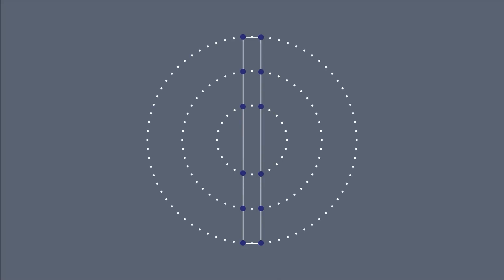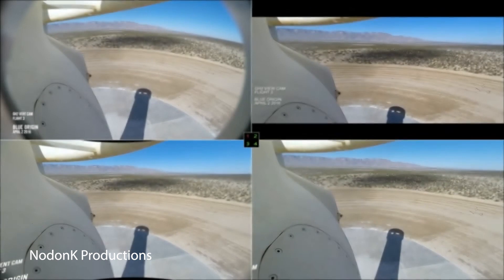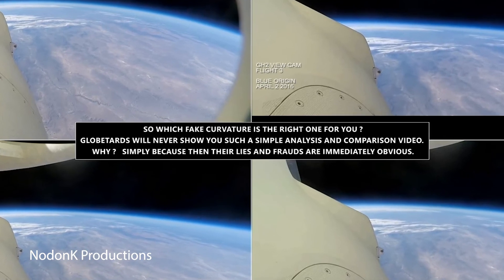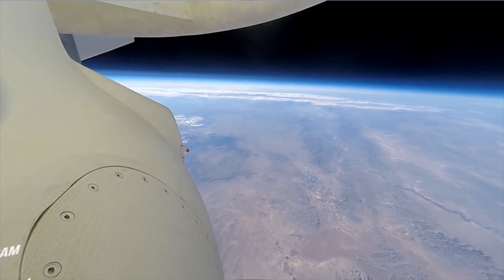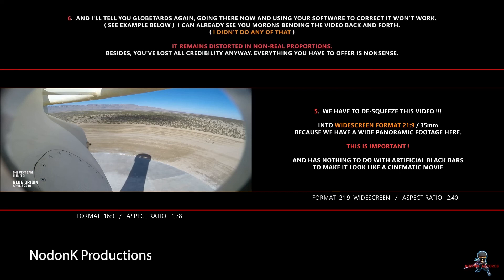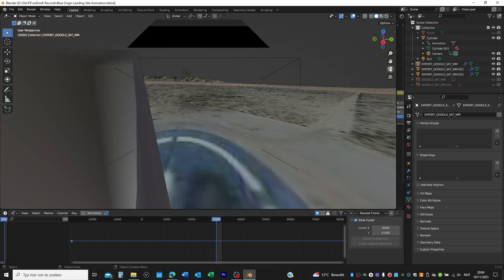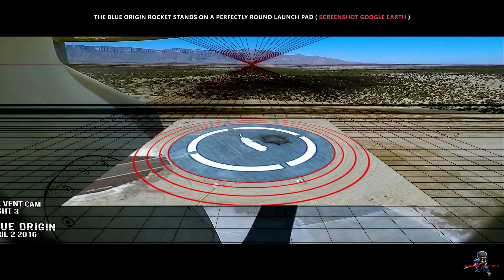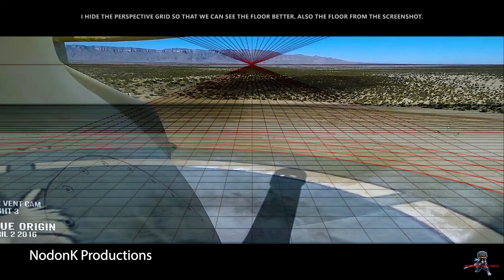I am debunked by a FLAT EARTHER (NoDonK Records)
In my latest video, we explored the fascinating aspects of radial distortions, fish-eye lenses, and perspective. Despite this, Flat Earther NodonK Records asserts the indisputability of his work, engaging us with a series of unsuccessful attempts, strawman arguments, and a barrage of insults and unfounded accusations. Let's delve into what he presents and dissect the misunderstandings within his arguments together, shall we?